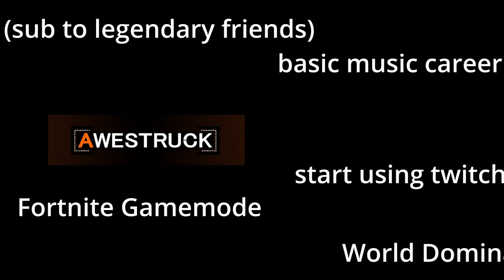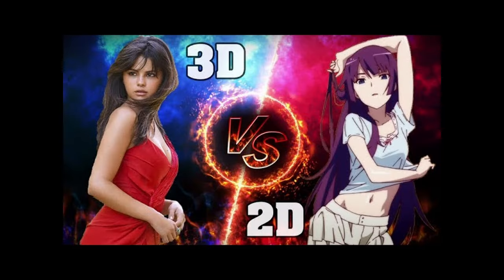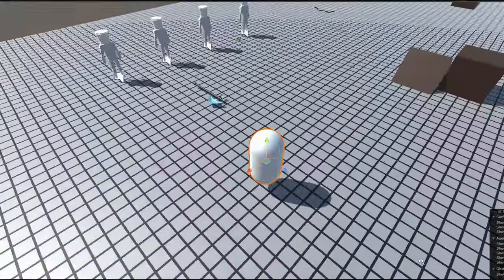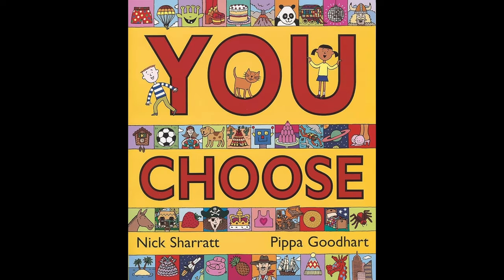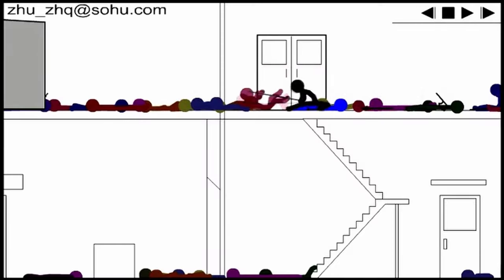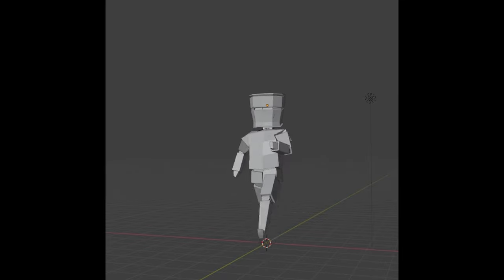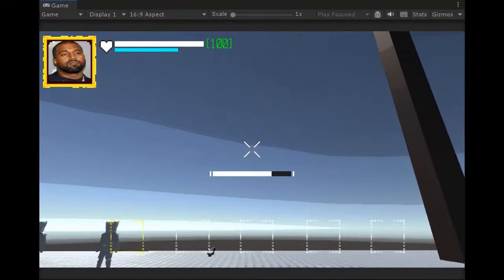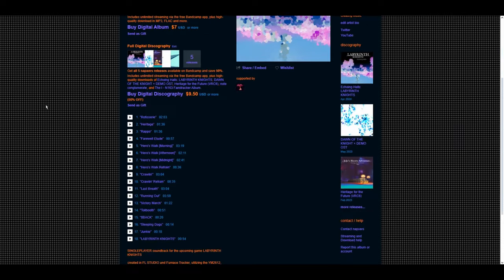YAPPING ABOUT MY VIDEO GAME - Labyrinth Log's #1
I like the idea of making videos for the devlogs so I might do some more especially since im on summer break now